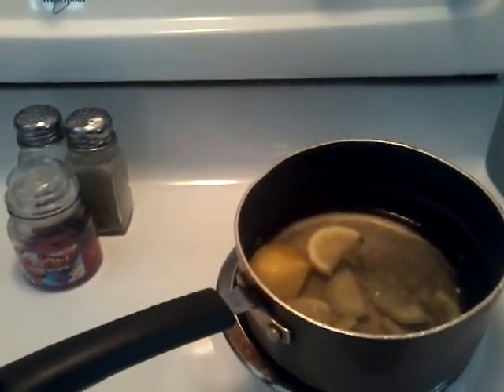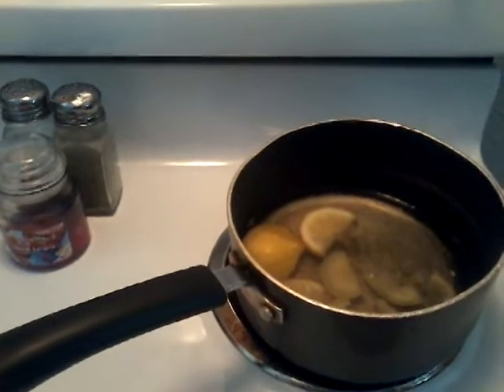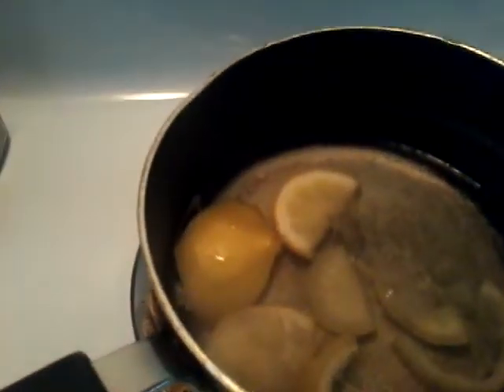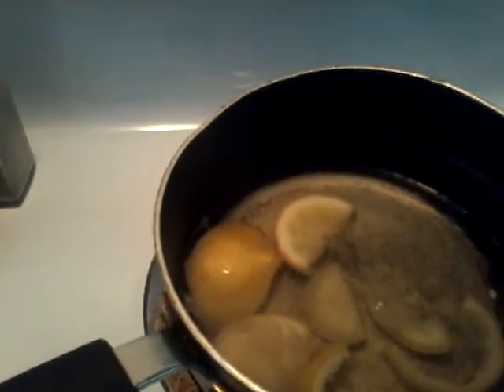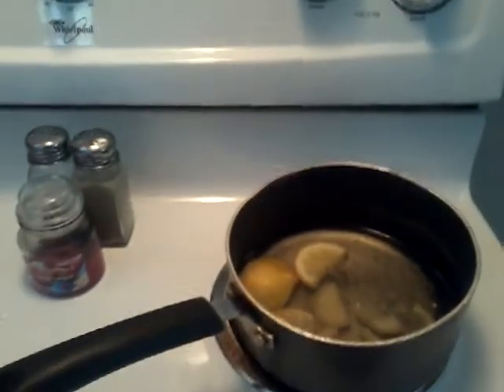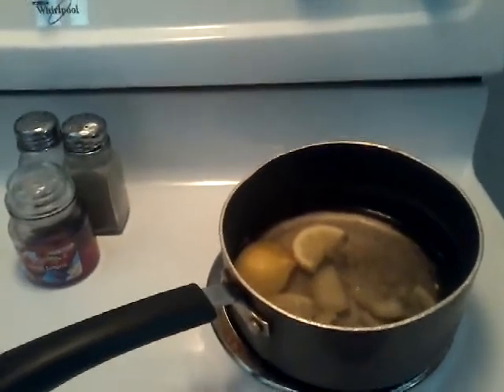How To Make your House Smell Amazing for Free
This video is a tutorial on how to make your house smell amazing for free.